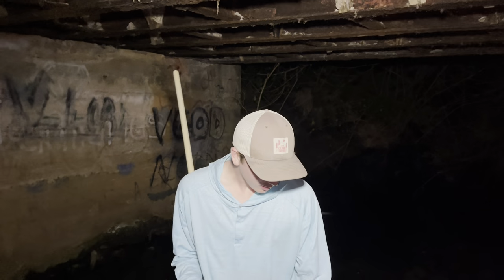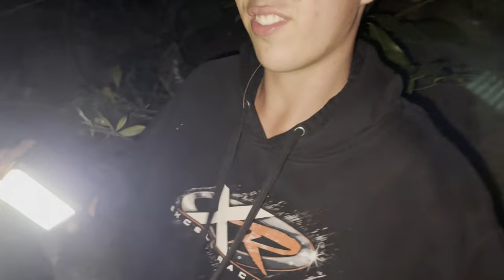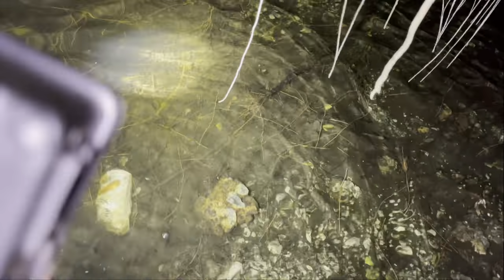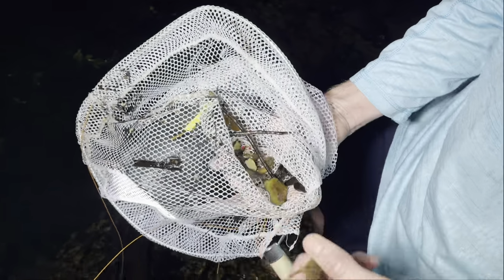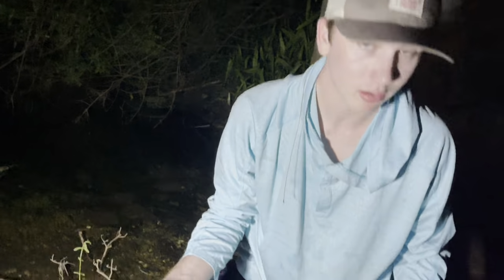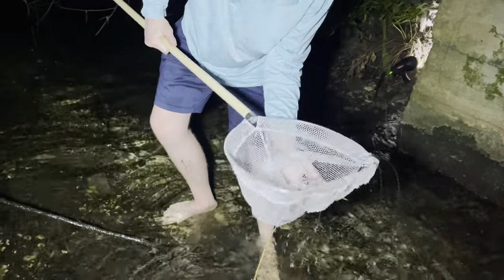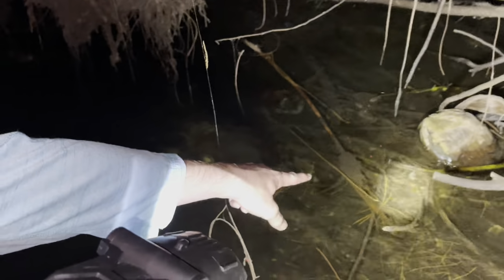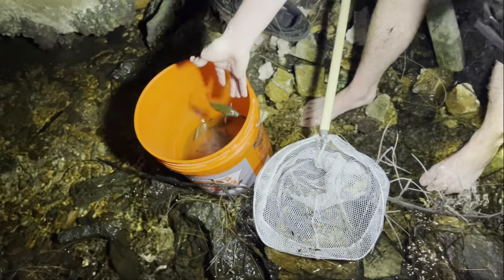1 in MILLION BLUE LOBSTER FOUND AT NIGHT!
In today's video, I go exploring the exotic canal which holds aquarium fish and other rare creatures AT NIGHT! I used a spotlight to see fish sleeping and then net them! The rarest catch of the night was an electric blue crawfish I found under a rock!